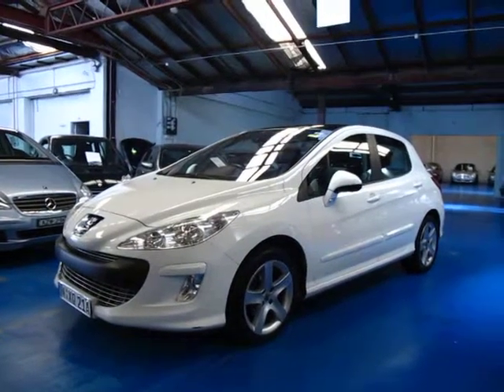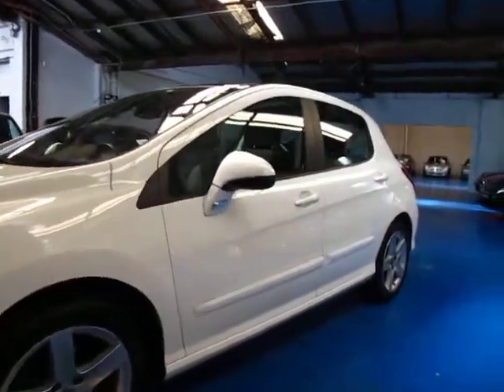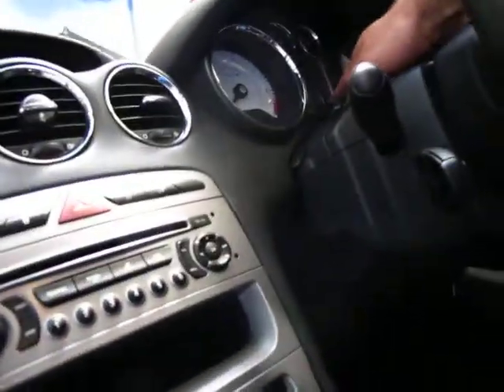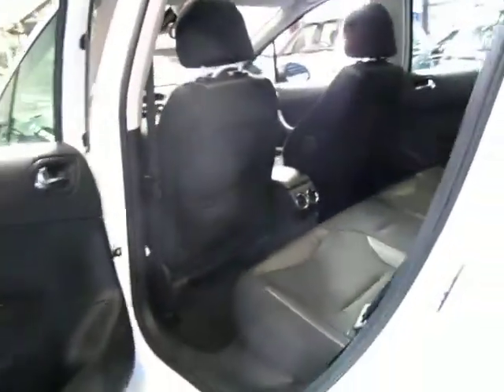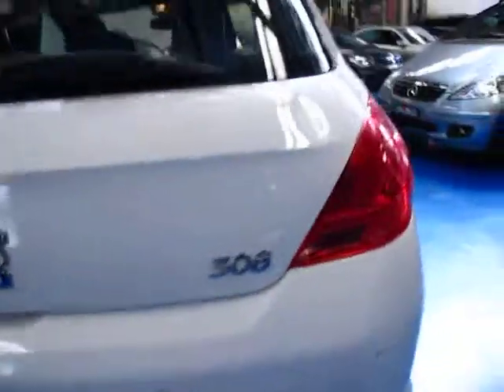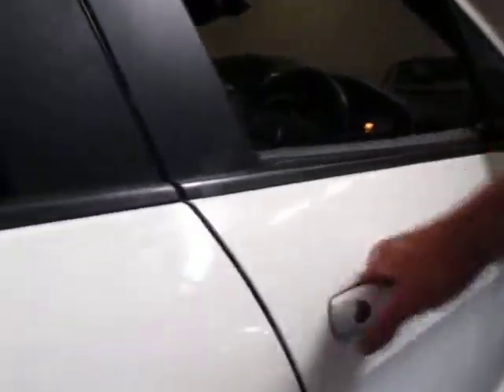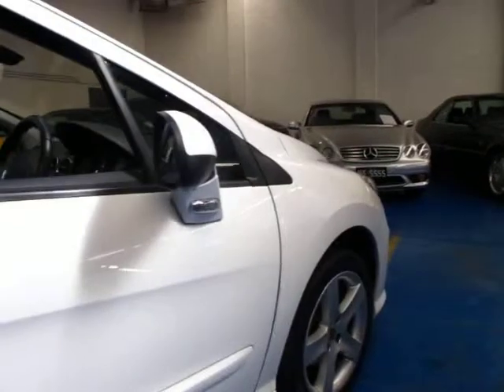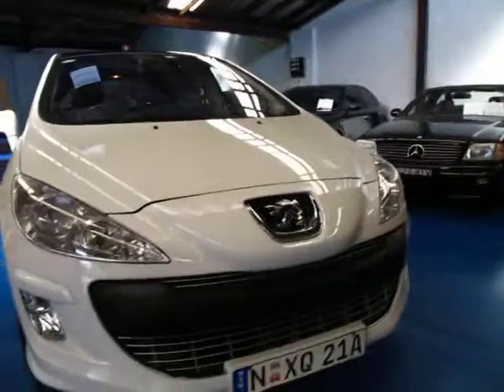Oldtimer Centre - Marrickville NSW